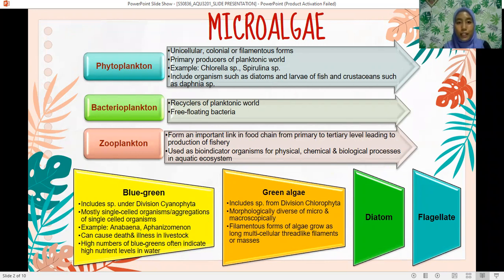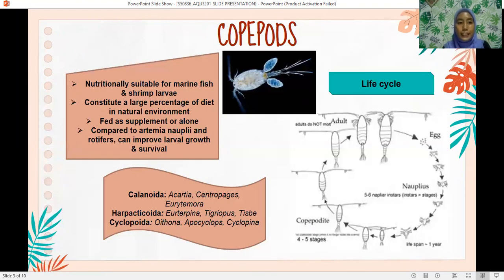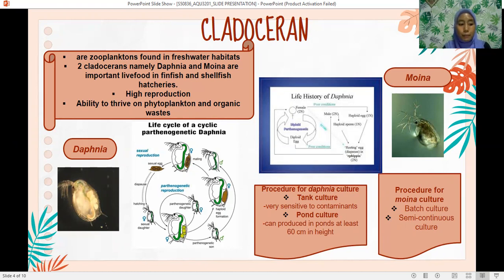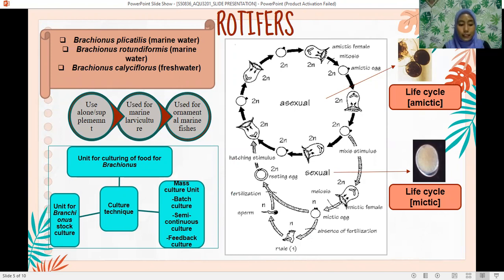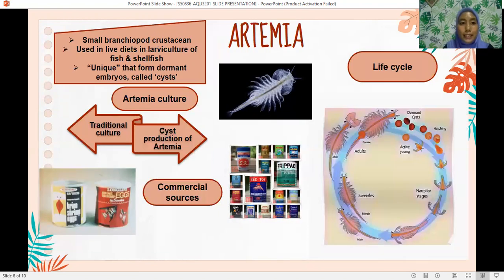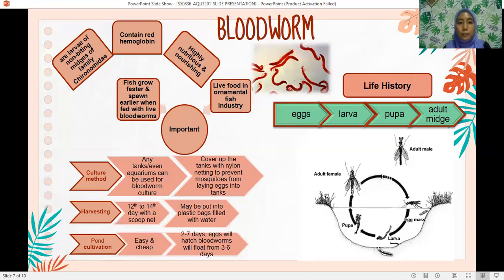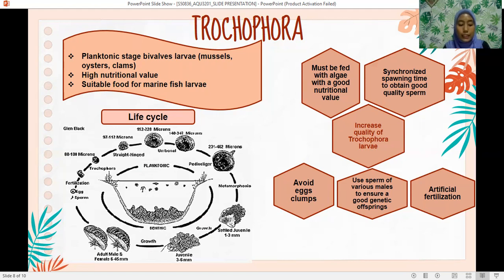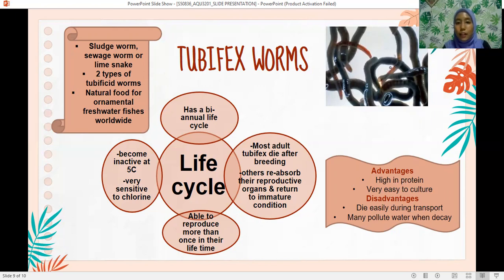S50836 VIDEO PRESENTATION AQU3201